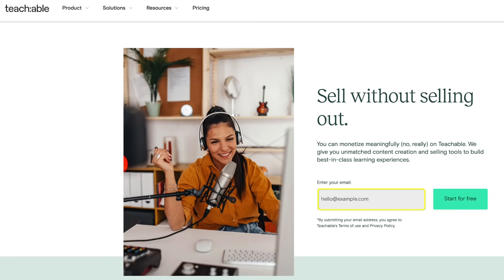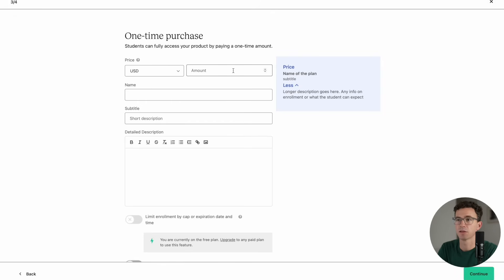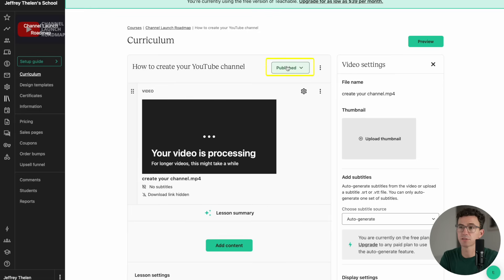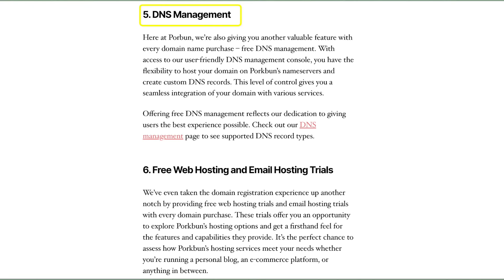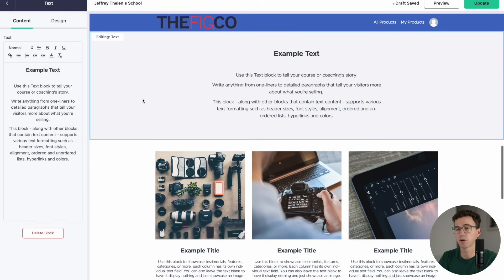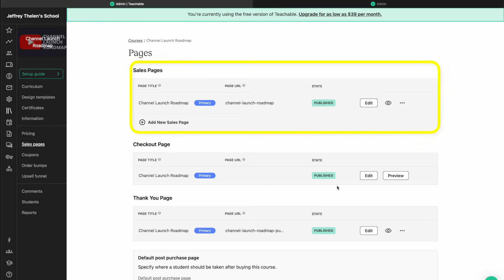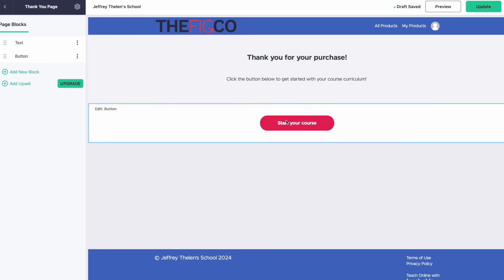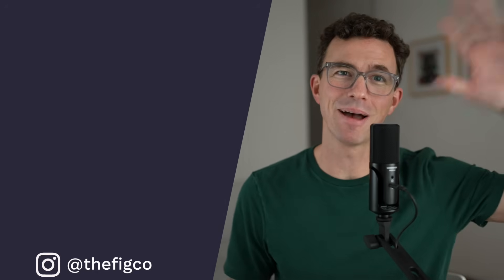Teachable Tutorial for Beginners 2024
With Teachable, you can easily create and sell an online course. In this 2024 Teachable tutorial for beginners, we'll create a course and build a sales page to sell the course online. Save $1 off an already great priced domain with Porkbun